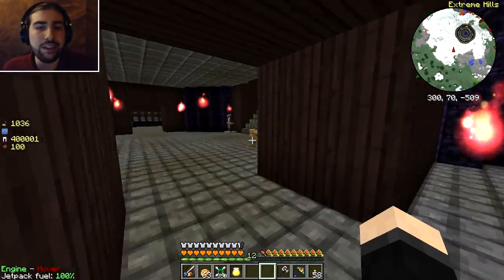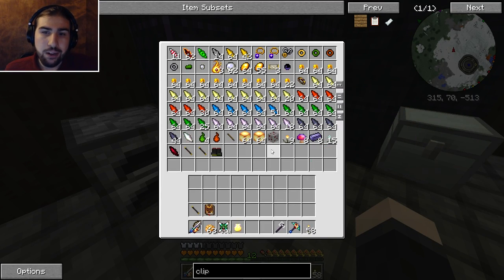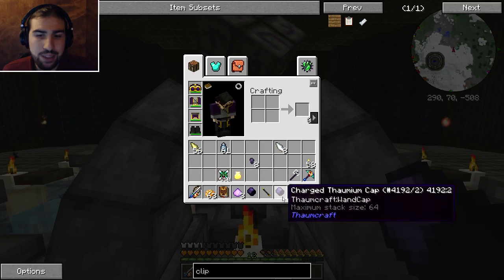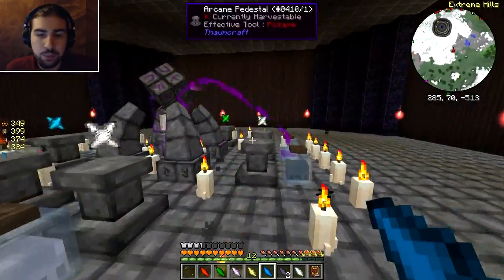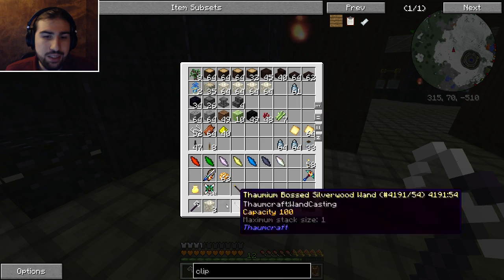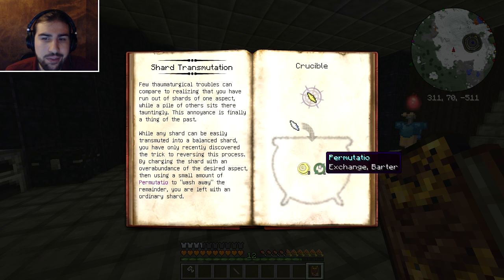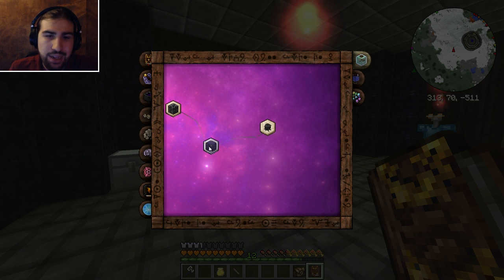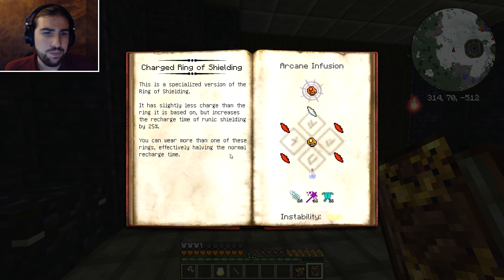Minecraft Untamed Chaos Survival Let's Play: Ep. 45- Infusion Altar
After a bit more preparation, I am ready to do my first infusions and make a new wand!

Untamed Chaos is a Singleplayer Minecraft Modded Survival Let's Play focused on exploring the world and learning new mods. It uses a custom 1.7.10 mod pack with a variety of mods to explore and a focus on magic and tech. In this series, I will explore the world and fend off dangerous creatures while I research the mystical arts and build useful machines. You can find the Mod List and Download for the Mod Pack